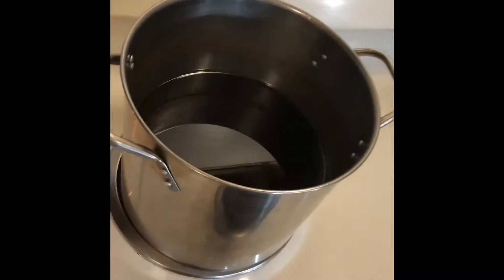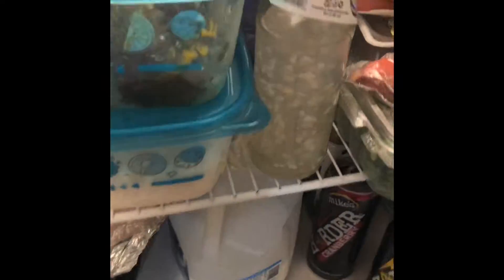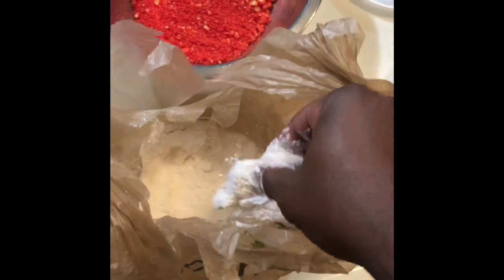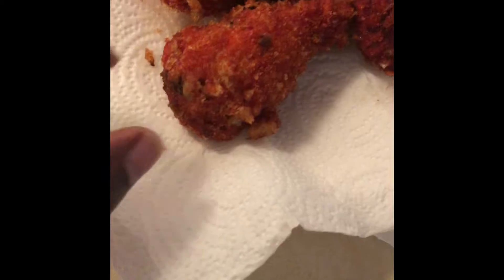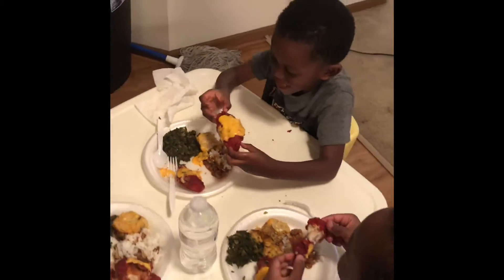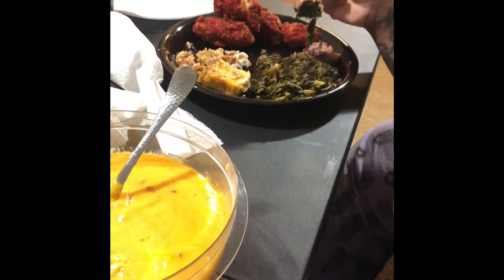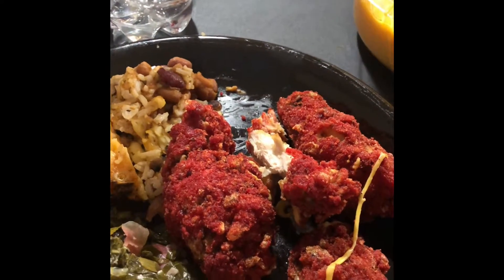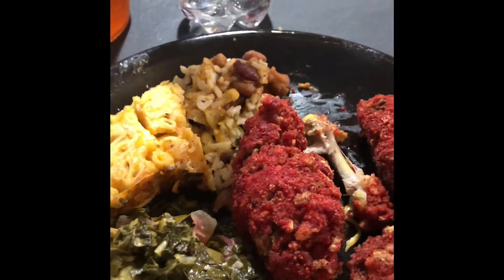Flamin hot Cheeto chicken wings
Follow me on all social media sites @Dreadfulkicks

Validkixx 524 main st Racine 53403

Trustedkicks 532 N water st Milwaukee 53202
On all social media sites

Nike outlet 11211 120th Ave #80 pleasant prairie 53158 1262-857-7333

Nike outlet 6170 w grand Ave #569 Gurnee IL 60031